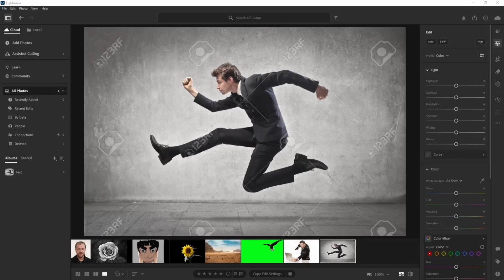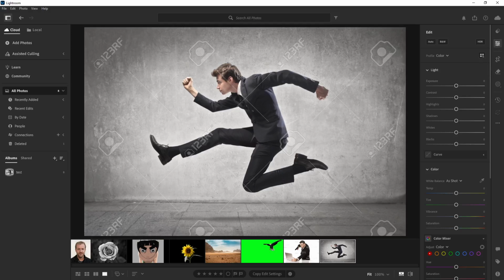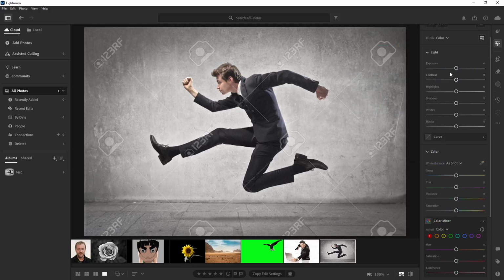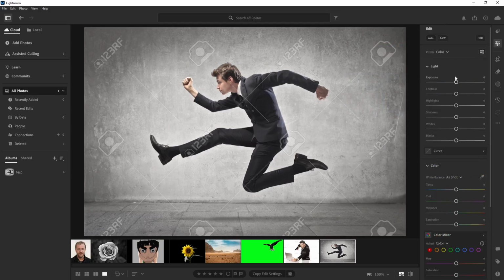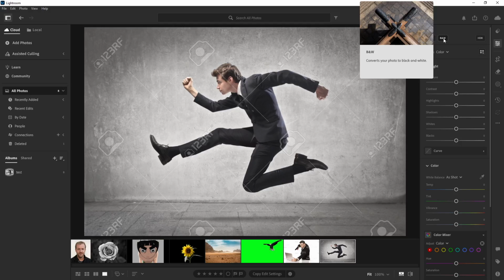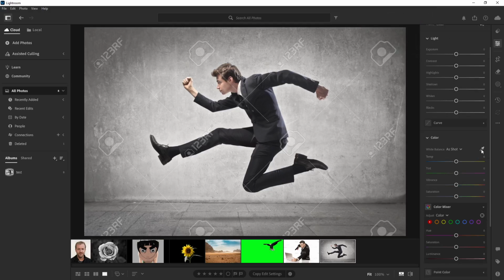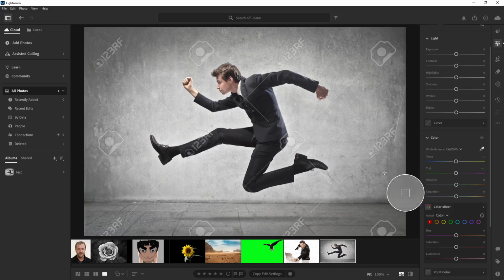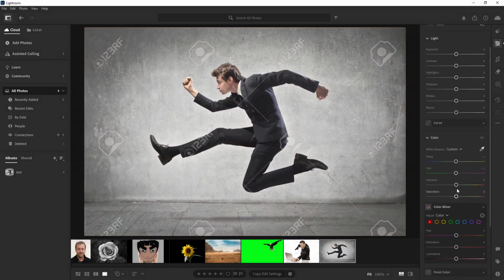How to Adjust White Balance in Lightroom [2026 Full Guide]